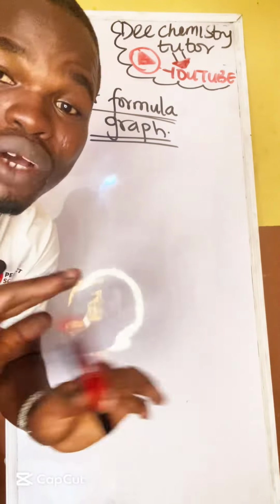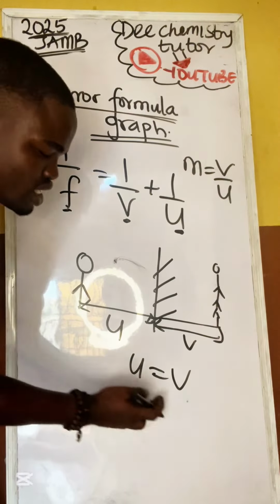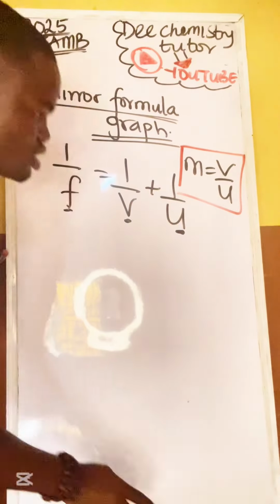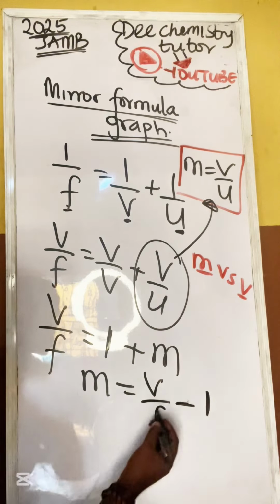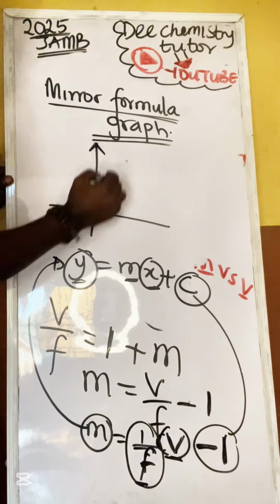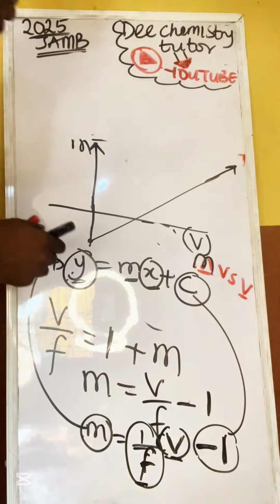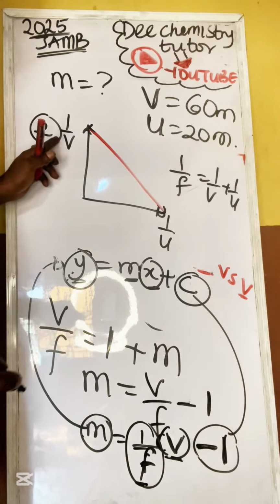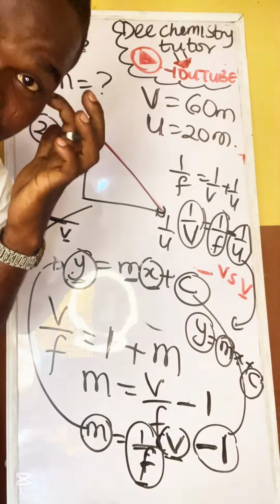2026 JAMB Physics - Mirror Formulas (1/F=1/V +1/U) -(Score 90+)